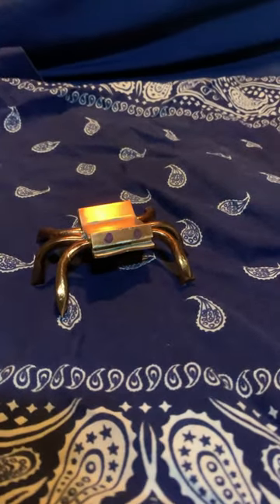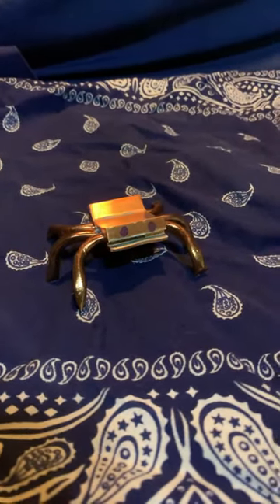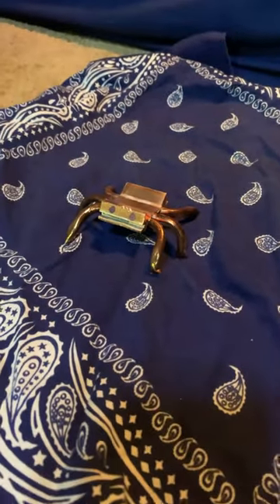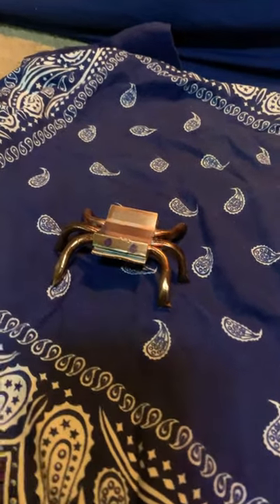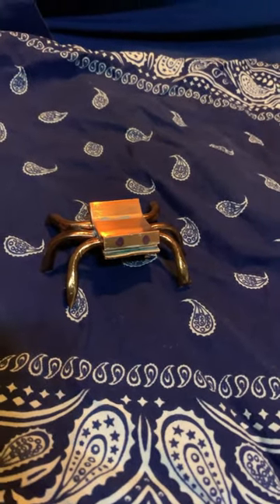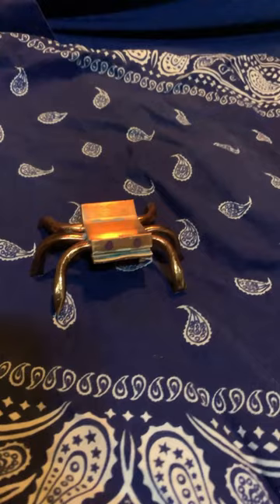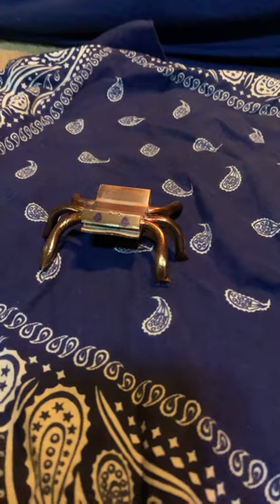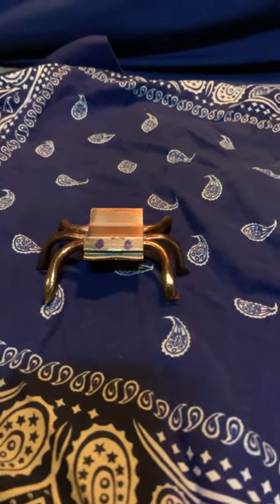E-waste art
Made this little fella from scrap from a computer heat sink